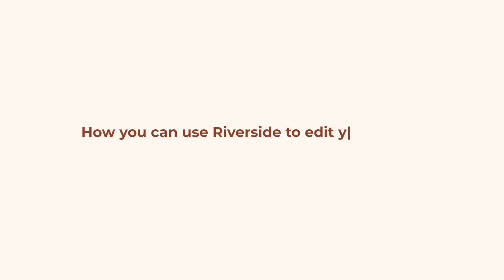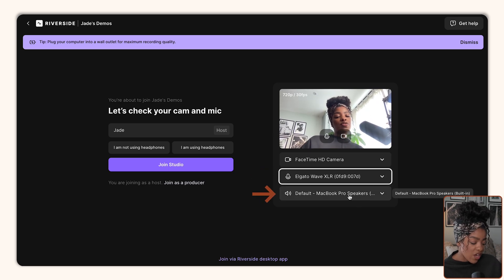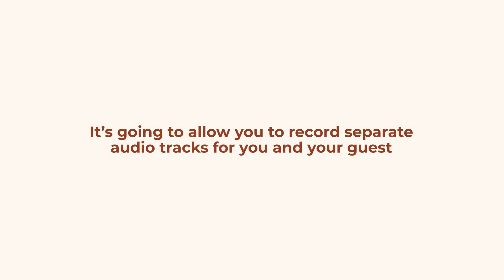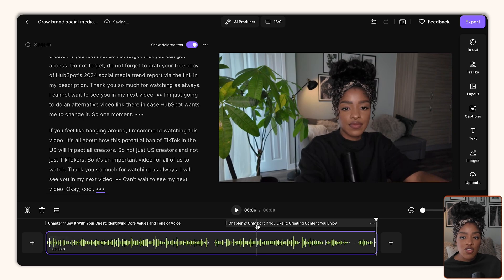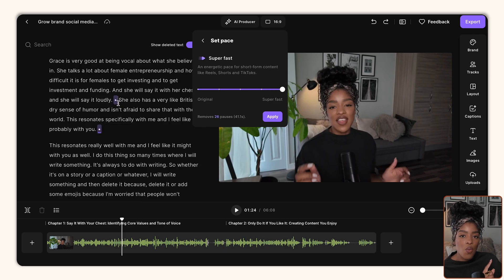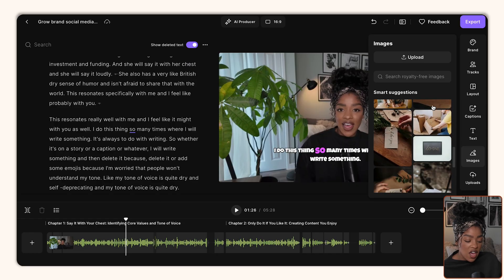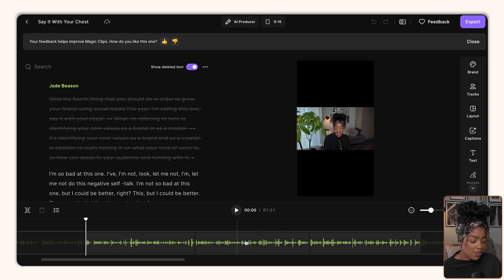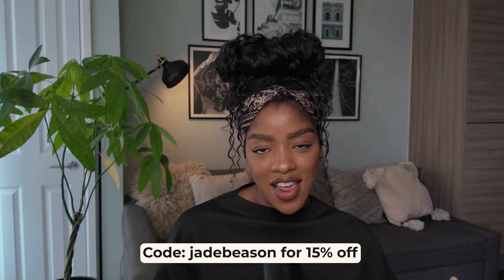How to edit videos QUICKLY!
If you currently spend hours upon hours of your precious time editing your video content, you need to watch this video! Today i'm breaking down my best hacks for editing video content quickly and easily, using Riverside. So if you're keen to learn how to edit faster, how to edit videos, video editing for beginners, or my recommended video editing software, this video is for you.

**FREEBIES**
Unlock for your FREE 6 month growth plan with this quiz

**TIME STAMPS**
00:00 Intro
00:29 What is Riverside
00:57 How to record using Riverside
04:55 How to edit your videos (quickly)
09:55 Repurposing your content (quickly)

**MY EQUIPMENT**
Camera (sit down videos)
Camera lens (sit down videos)
Camera (vlogs)
Key light
Fill light
Back light (mini)
Microphone (sit down videos)
Portable microphone

BTW - Results can't be guaranteed, however this video should provide you with strategies and tactics to help you on your journey :).

Helping you bridge the gap between creating the content you love and earning an income.